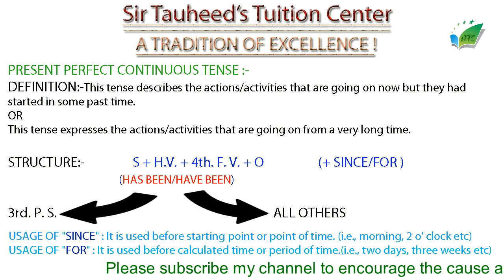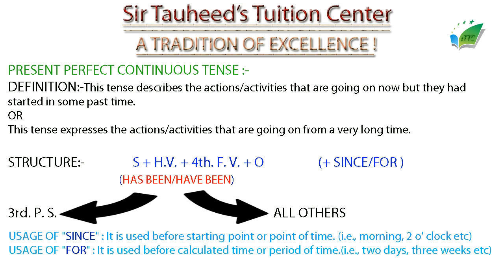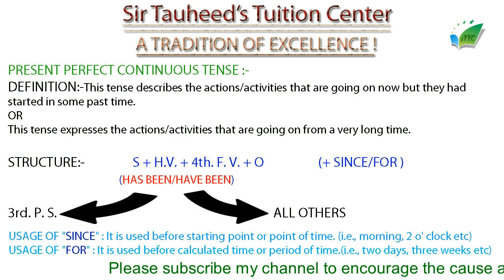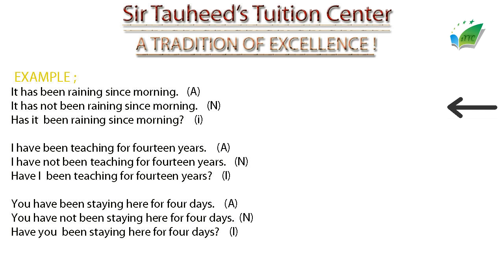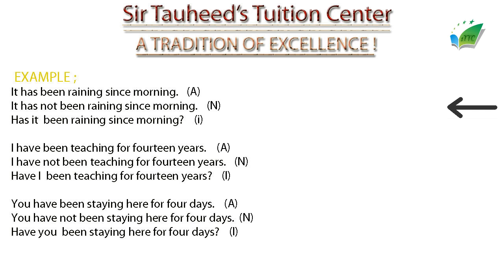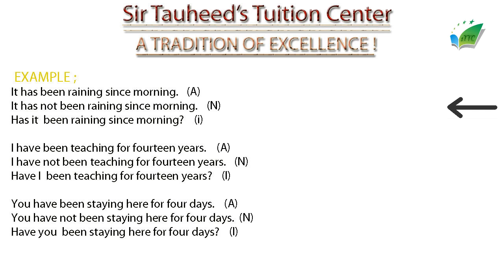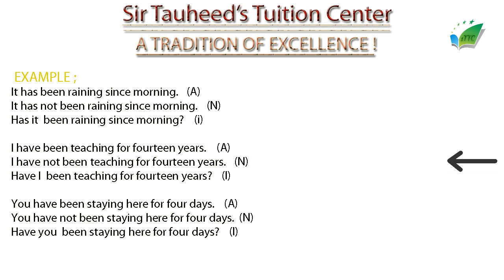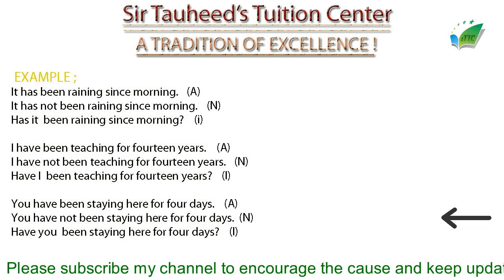"PRESENT PERFECT CONTINUOUS TENSE" LEARN ENGLISH GRAMMAR EPISODE-7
DEFINITION:-

This tense describes the actions/activities that are going on now but they had started in some past time.
OR
This tense expresses the actions/activities that are going on from a very long time.

STRUCTURE:-              S + H.V. + 4th. F. V. + O                  (+ SINCE/FOR )
                                     (HAS BEEN/HAVE BEEN)

USAGE OF "HAS BEEN" : It is used with the subject 3rd person singular.(i.e., he, she, it, etc)

USAGE OF "HAVE BEEN" : It is used with the subjects other then 3rd person singular.(i.e., I, we, you etc)

USAGE OF "SINCE" : It is used before starting point or point of time. (i.e., morning, 2 o' clock etc)

USAGE OF "FOR" : It is used before calculated time or period of time.(i.e., two day three weeks etc)

FOR EXAMPLE ;

It has been raining since morning.
In this sentence , the rain is still going on and it started in the past time (morning). so this is present perfect continuous situation.

I have been teaching for fourteen years.
In this sentence , it is said that I am still teaching but I started it in past (fourteen years ago). so this is present perfect continuous situation.

You have been staying here for four days.
In this sentence, it is expressed that You are still staying here ant you stayed here in past (four days earlier).

Watch all the free English grammar videos to learn English as a foreign or second language.

If you really Enjoy This video then Click on like Button and Go For :-